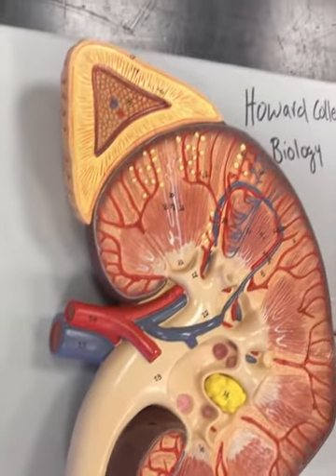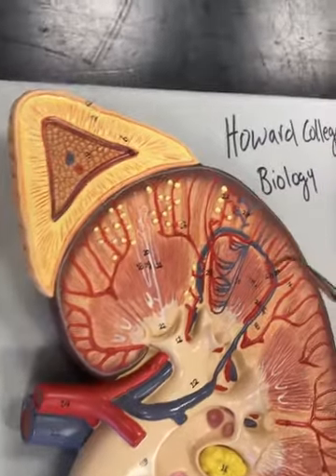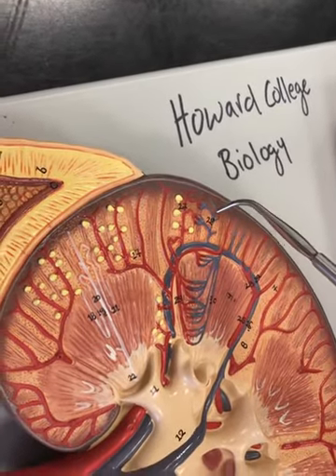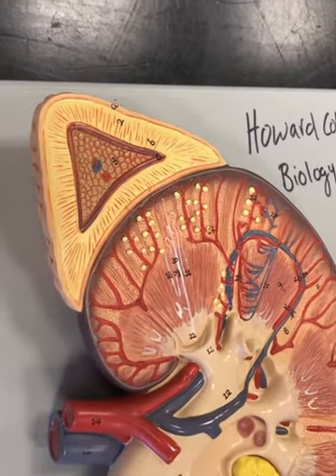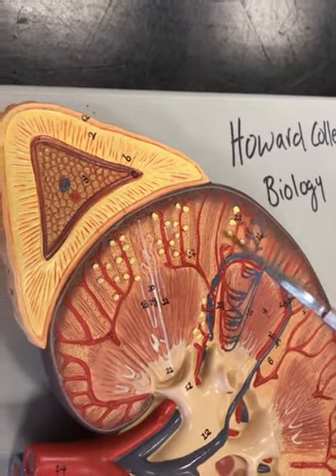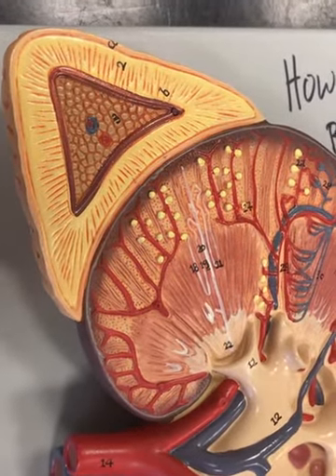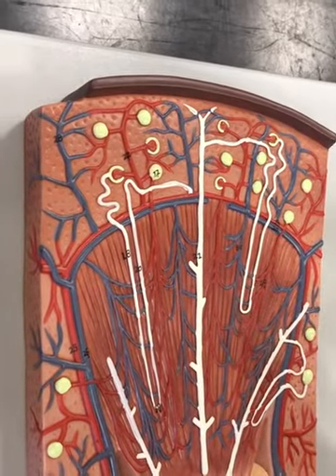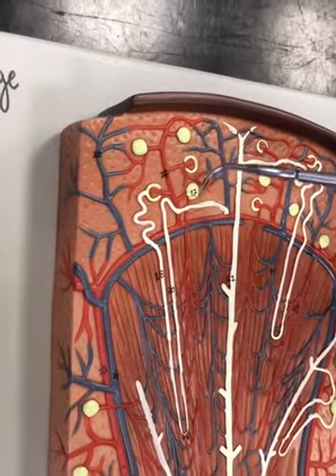New Urinary System Video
New Urinary System Video A&P II LAB